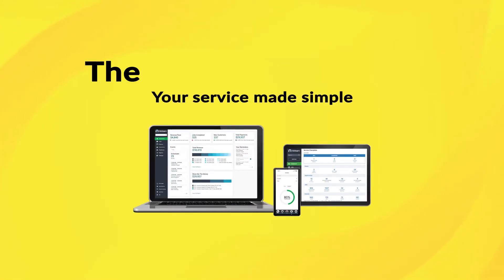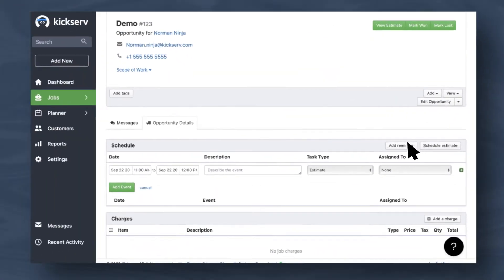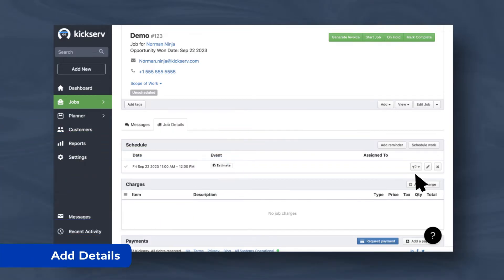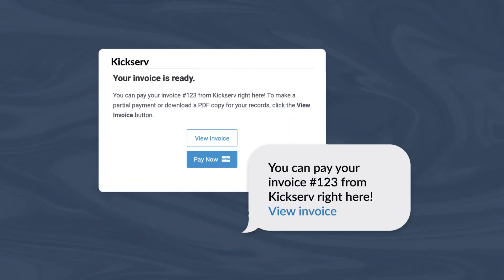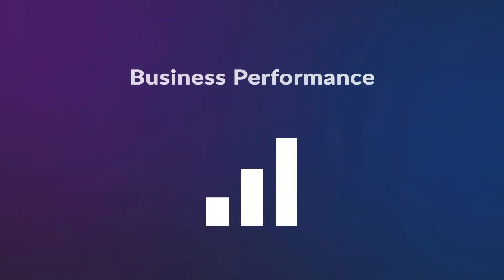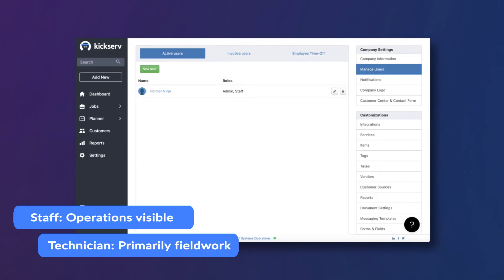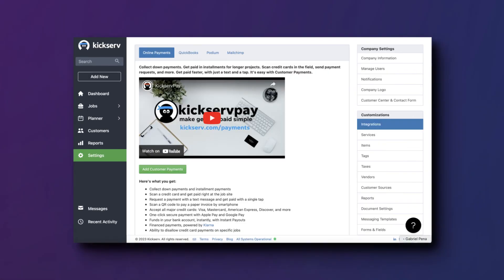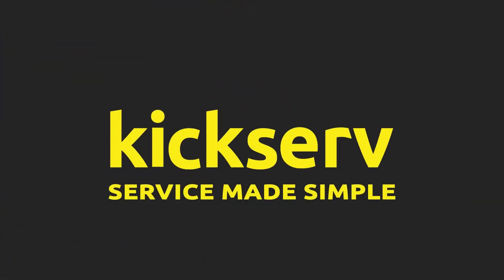How to Get Started with Kickserv in 100 seconds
Overview of how to get started using Kickserv in only 100 seconds.

- Schedule and manage appointments
- See the workflow from creating estimates to scheduling jobs
- Send invoices to customers
- Log payments
- Run reports

This video provides a bird's eye view of the process and how Kickserv is service made simple. We don't overcomplicate the process. All the tools you need, for an affordable price.